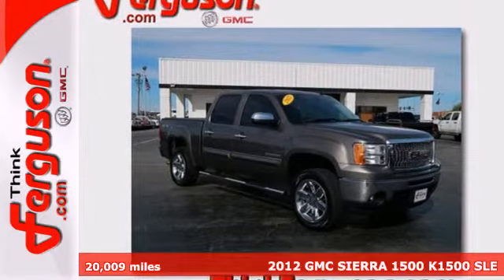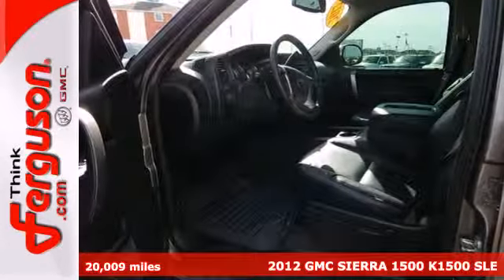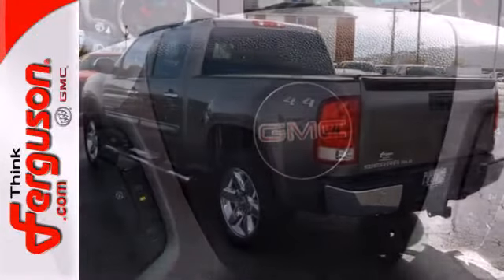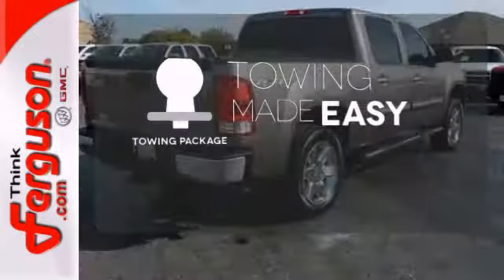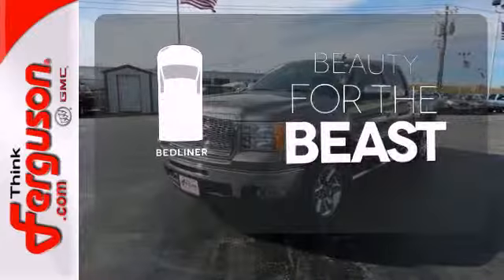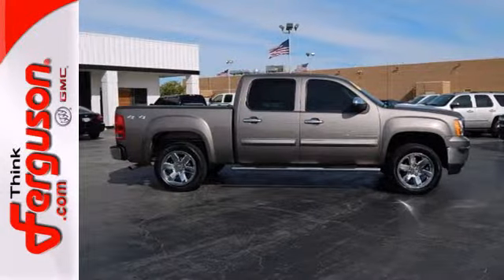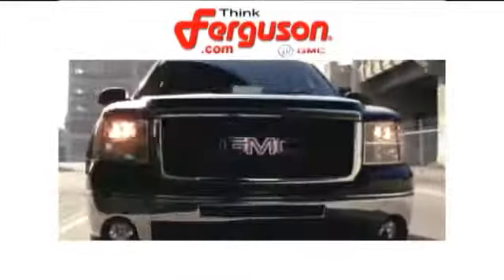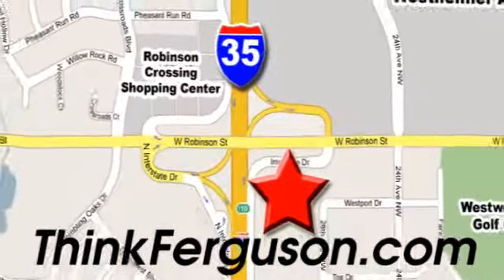2012 GMC SIERRA 1500 K1500 SLE Norman OK Oklahoma-City, OK G6758B - SOLD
Year: 2012
Make: GMC
Model: SIERRA 1500 K1500 SLE
Engine: 5.3 Liter 8 Cylinder
Transmission: Automatic
Color: Tan
Interior: Black
Mileage: 20009
Stock #: G6758B

Address:
1015 North Interstate Drive